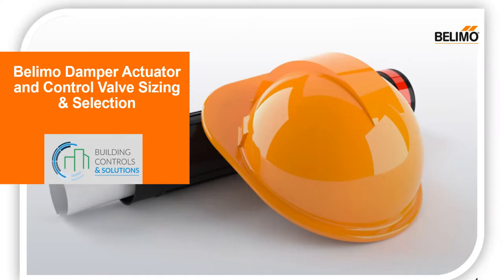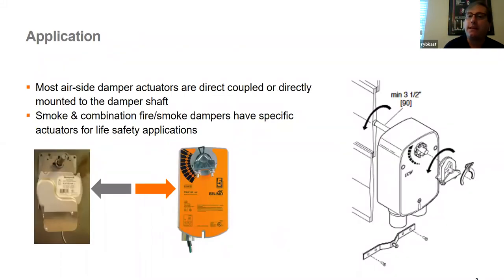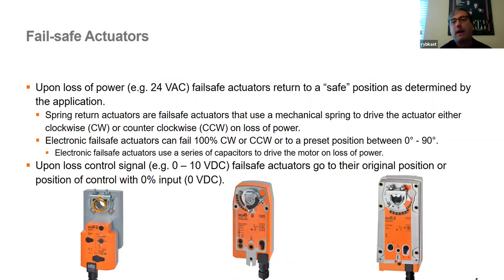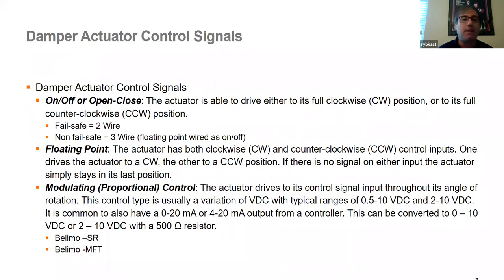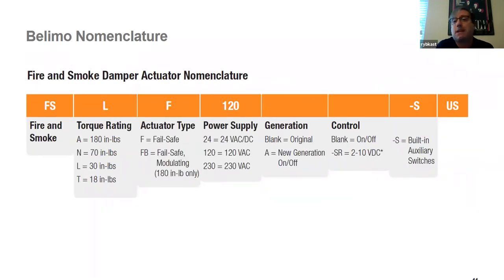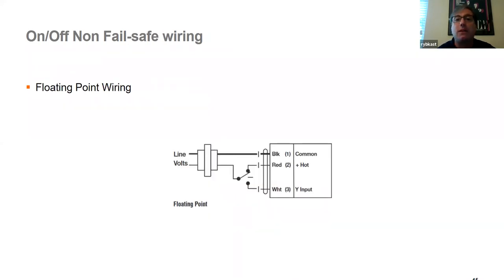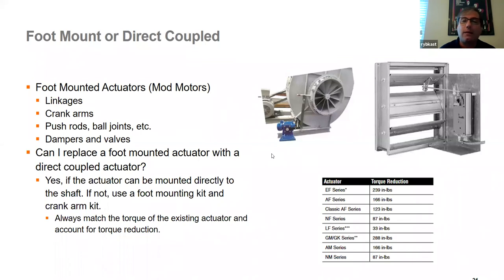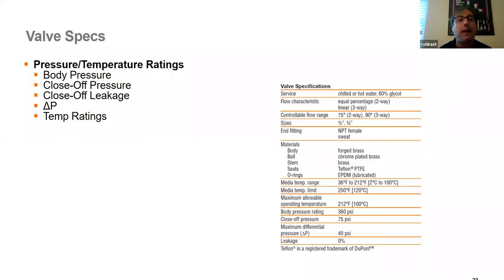Belimo Damper Actuator and Control Valve Sizing and Selection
@Belimo_Global  Damper Actuator and Control Valve Sizing and Selection